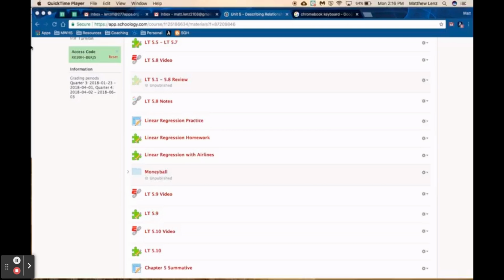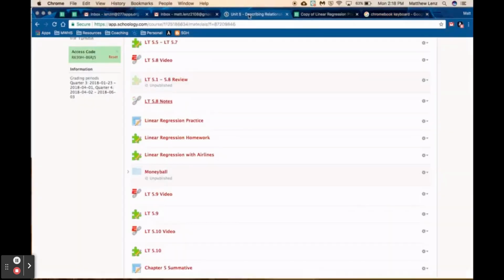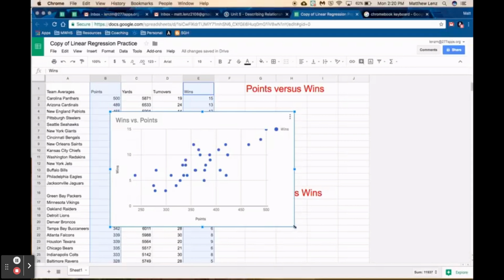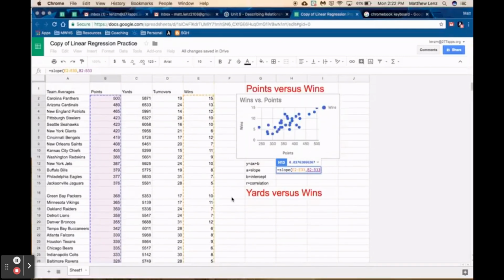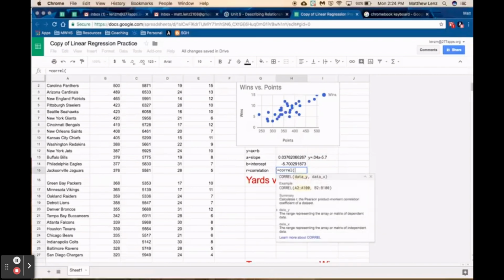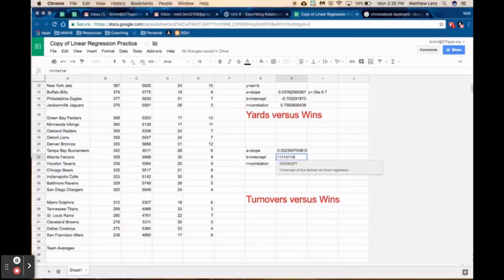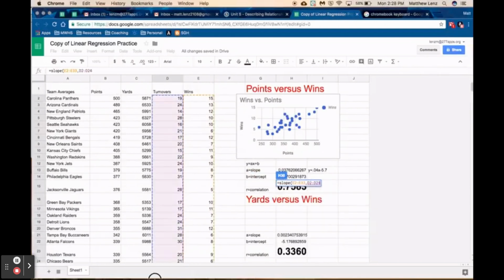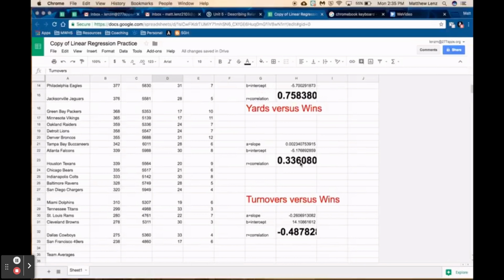General Statistics LO 5.8